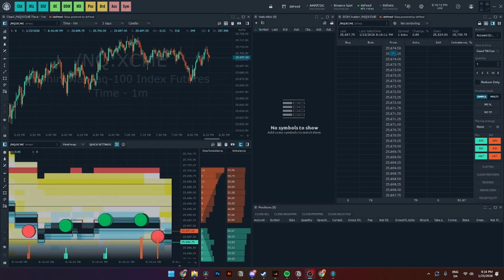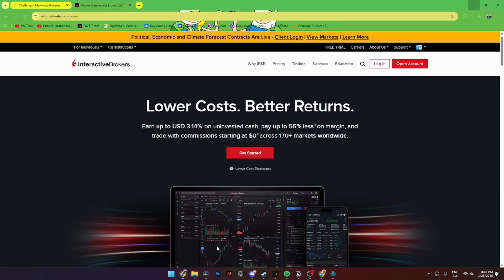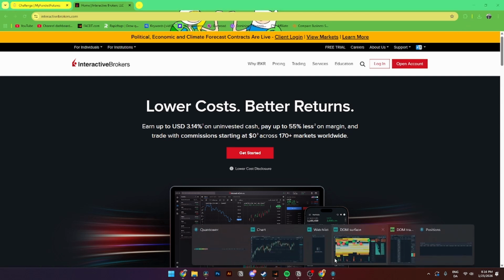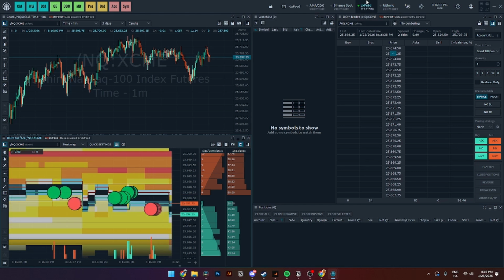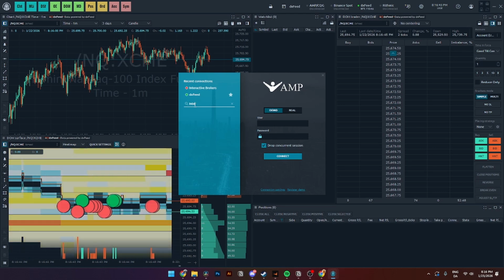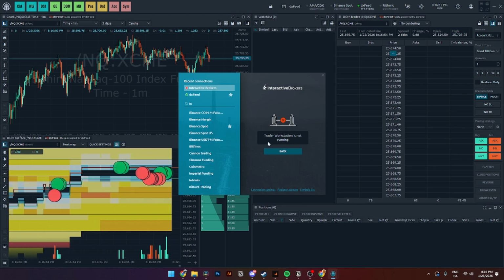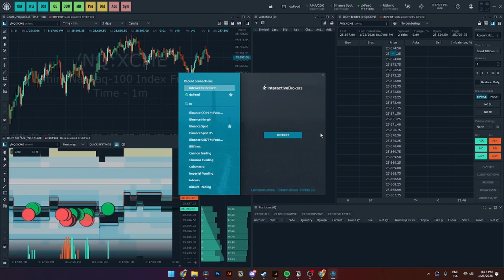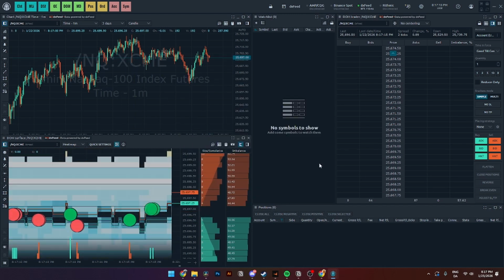How To Connect Quantower to Interactive Brokers (Full 2026 Guide)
In this video I will show you step by step how to connect Interactive Brokers to Quantower. This guide is about connect Interactive Brokers with Quantowers.